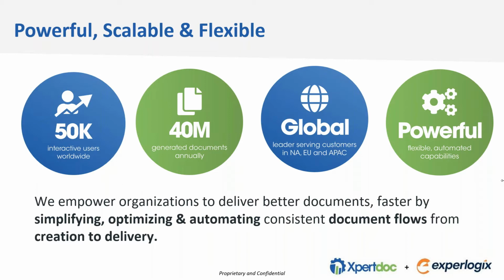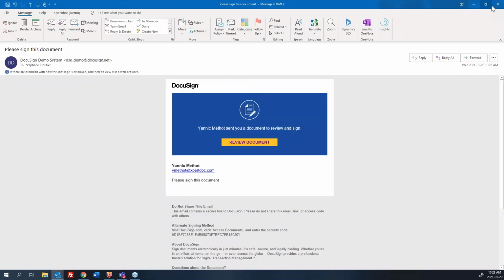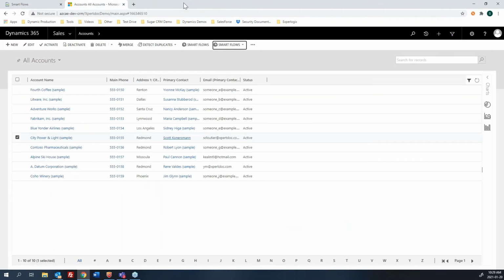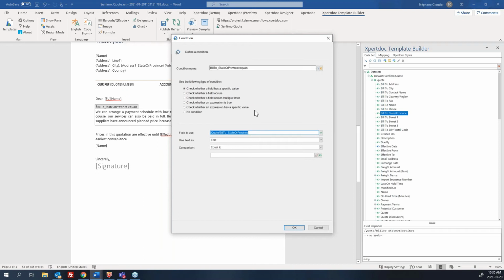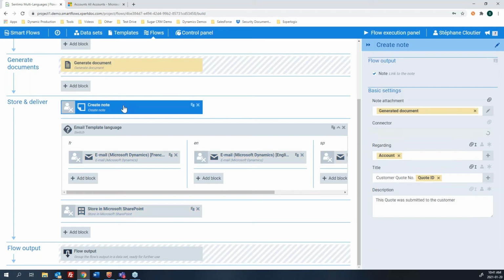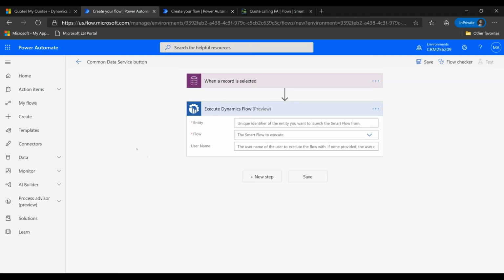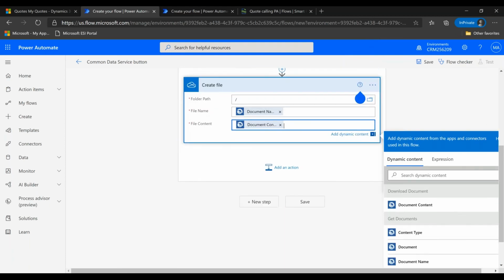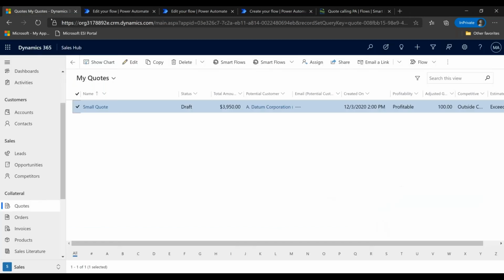Simplify, Optimize and Automate Your Documents in Dynamics 365 and Power Platform with Xpertdoc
This webinar hosted by MSDynamicsWorld showcases the tools Xpertdoc (now Experlogix) provides to simplify, optimize and automate business documents for organizations using Microsoft Dynamics 365 and Power Platform. It explores key capabilities such as document template creation, digital data capture, enterprise content management, electronic signature, and process automation.